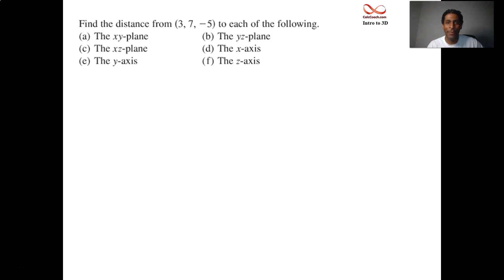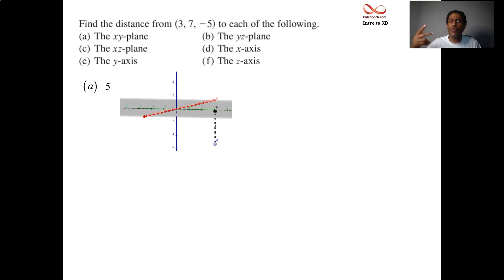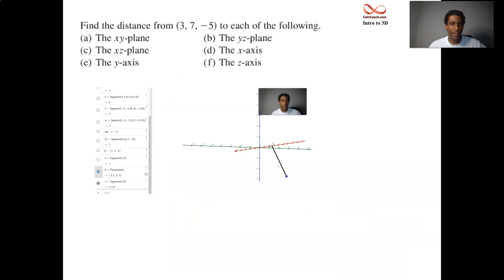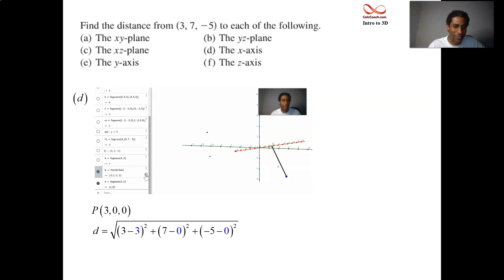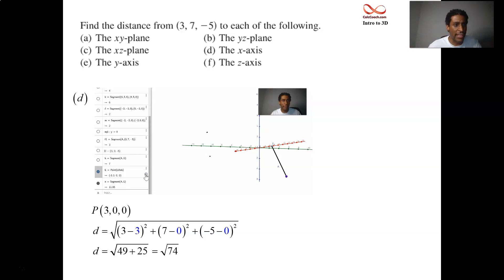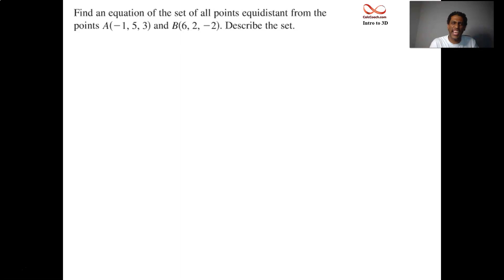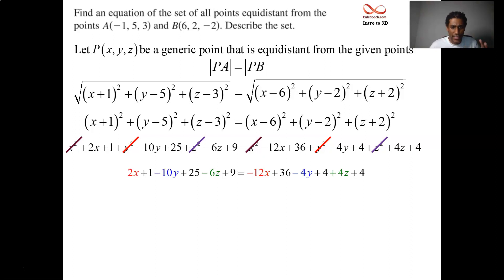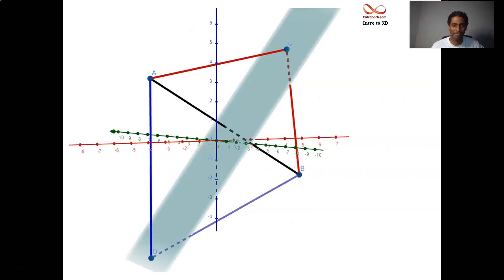Introduction to 3 Dimensions Video 2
How far is a point from a coordinate axis?  How far is a point from a coordinate plane?  What are all the points that are equidistant from a set of 2 points?